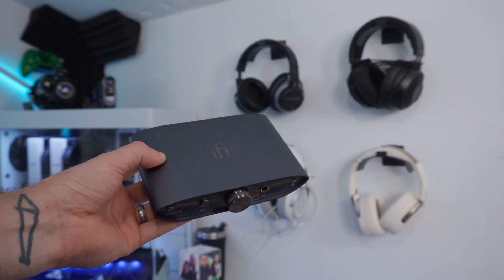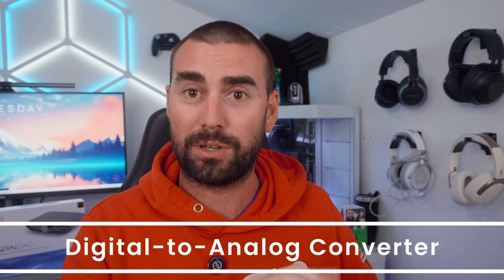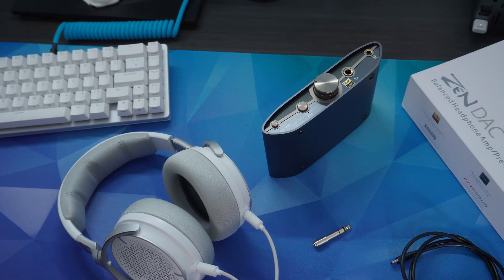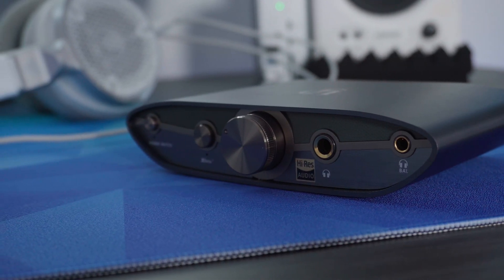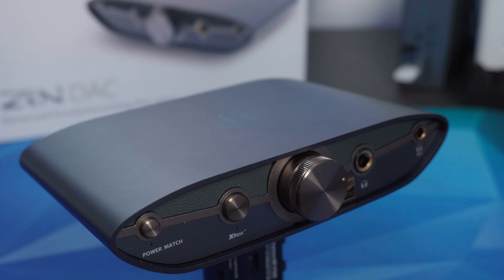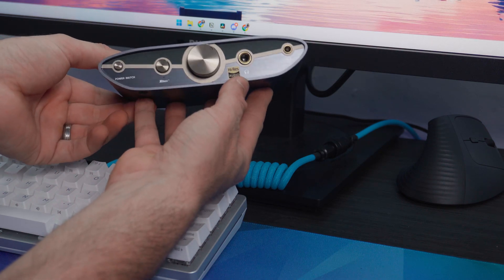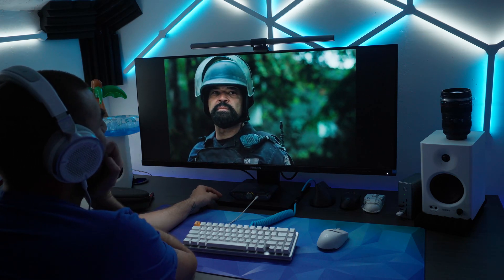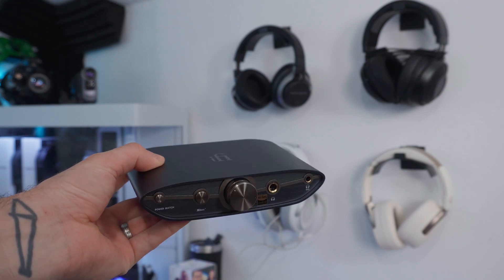Your Audio Is Broken — This Fixes It! (iFi Zen DAC V3 Review)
🎧 Are your headphones really delivering the sound you paid for? Most laptops, desktops, and phones have basic built-in sound cards that limit your audio experience. In this video, I’ve spent a week testing the iFi Zen DAC V3 — a premium external DAC that promises to unlock the full potential of your headphones.

I’ll explain what a DAC is, how it works, and why this one might be the missing piece in your setup. From powerful PowerMatch gain boosts to the clever XBass+ feature that subtly enhances low frequencies, this little box could transform your music, gaming, and editing sessions.

🌍 Worldwide Link for the iFi Zen DAC V3

🔥 Special Discounts & Recommendations 🔥
💥 SNEAK ENERGY: Get your boost here!

I pride myself on delivering honest, unbiased reviews. Collaborating with brands allows me to invest in better equipment and produce higher-quality content, but my opinions remain 100% my own.

⏰ Chapters (Timestamps)
00:00 - Intro
00:29 - What is a DAC?
01:44 - Why Built-In DACs Fall Short
02:09 - What’s in the Box
02:41 - Design & Connections Overview
03:42 - PowerMatch & XBass+ Features
05:01 - Sound Quality & Real-World Use
05:38 - Is It Worth £229?
06:05 - Final Thoughts & Who It’s For
06:58 - Outro